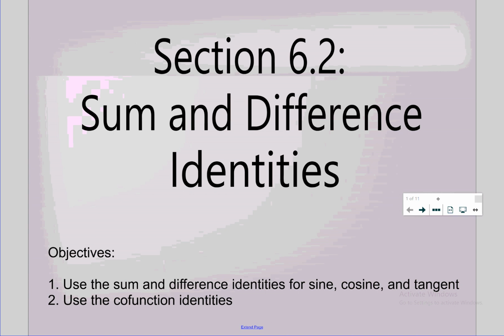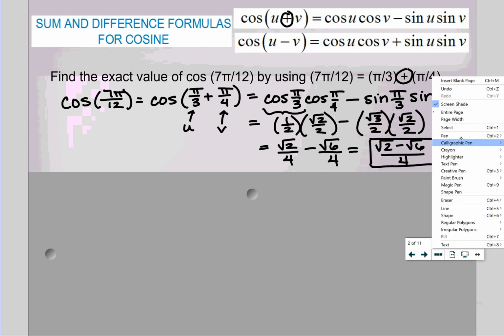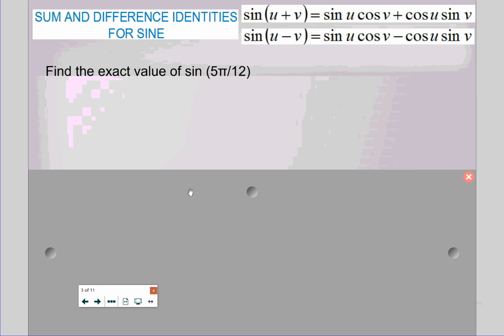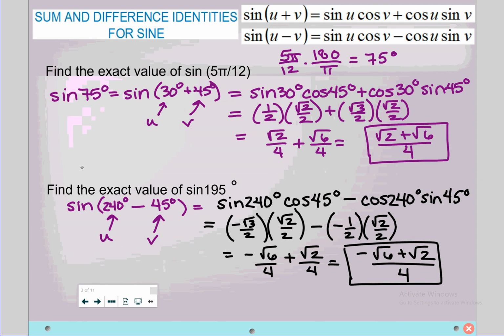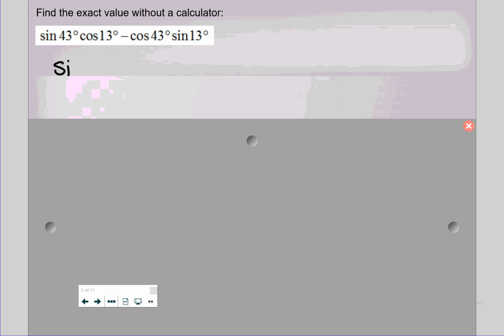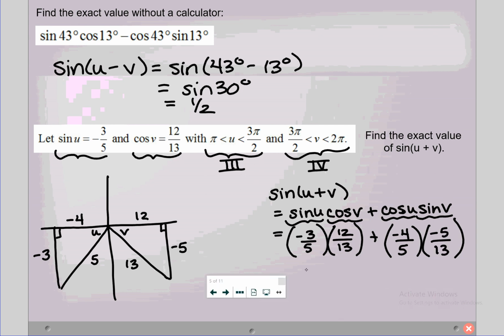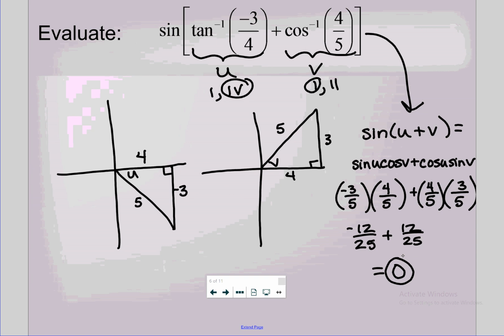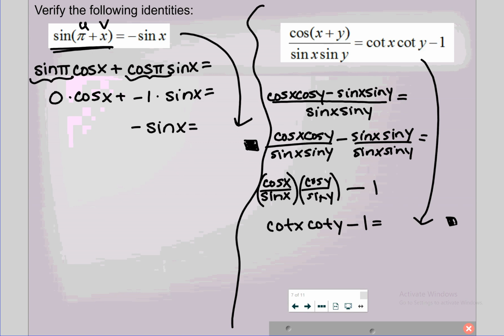February21 1149 Section 6 2 Day 1